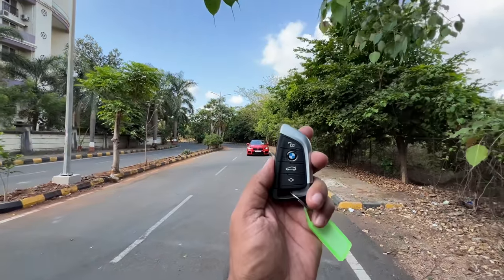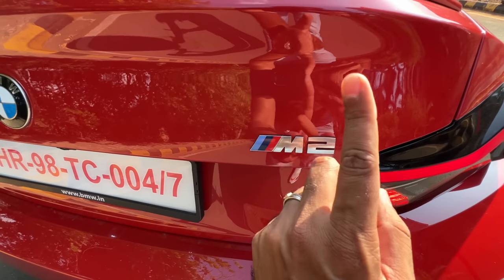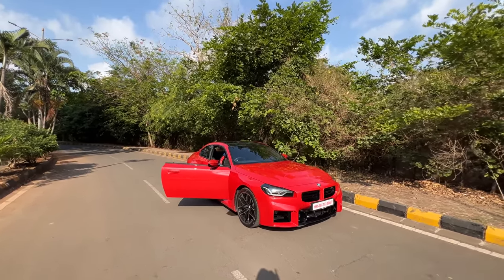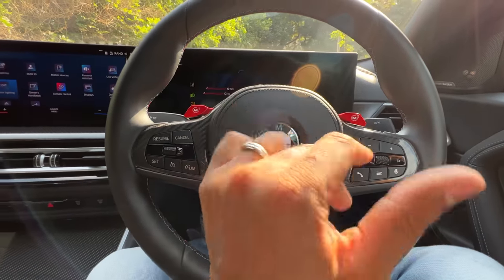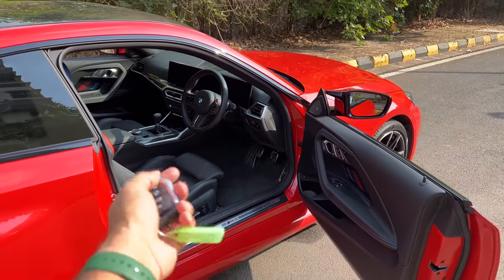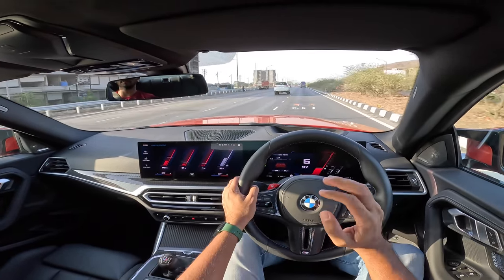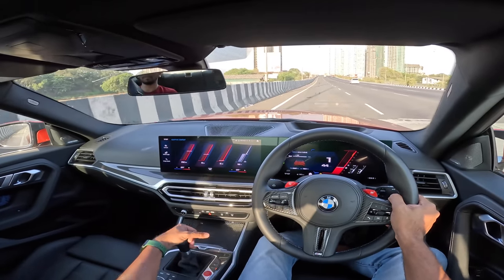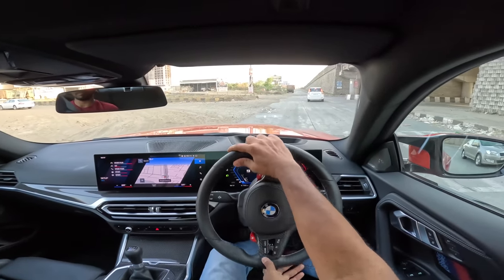BMW M2 Manual - The Ultimate Driving Machine | Faisal Khan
Here is the most detailed review of the 2023 BMW M2 Manual I tell you everything about the design, interior, features, performance, ride, handling, braking, steering, price, and of course give you a verdict on whether you should buy a BMW M2 in India. This 2023 BMW M2 review is a long drive one with a real-world perspective of the Audi RS3 rival from BMW.

The BMW M2 is expected to be priced at Rs. 1.3 crores (on-road, Mumbai).

Follow FasBeam On